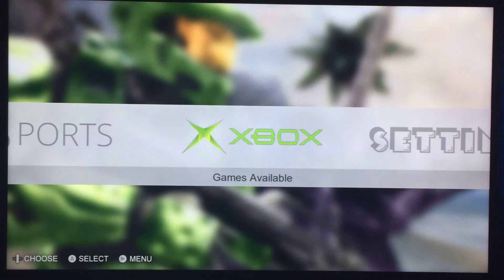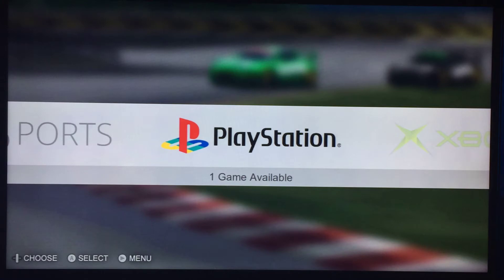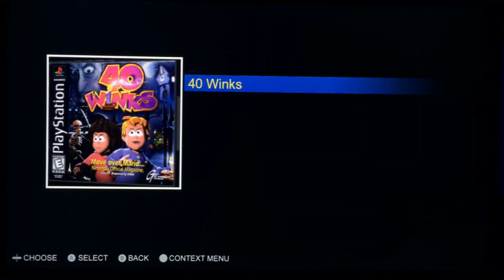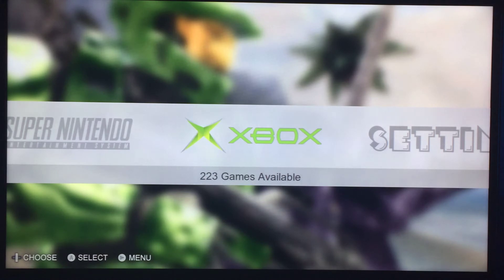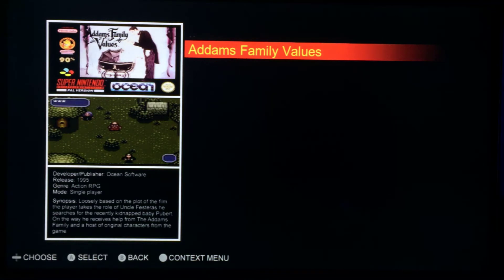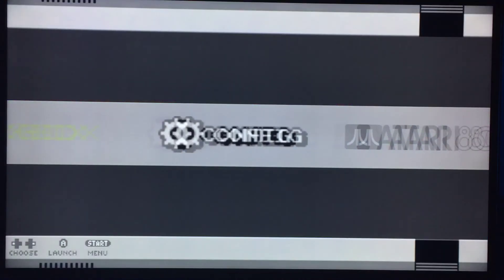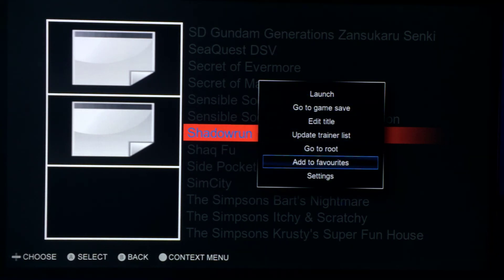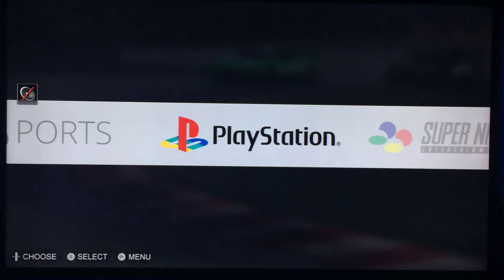XBMC- Emustation Update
Progress, getting there.

I have found most of the emulators that support .cut files.